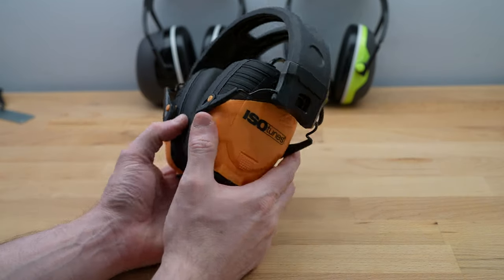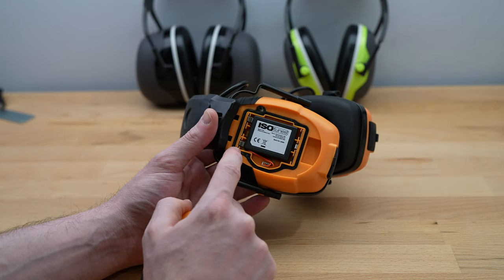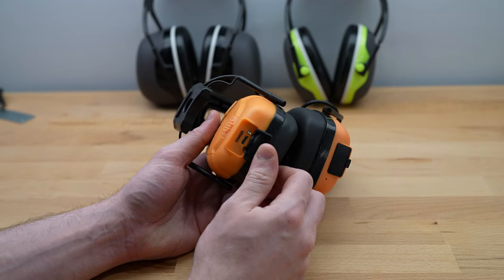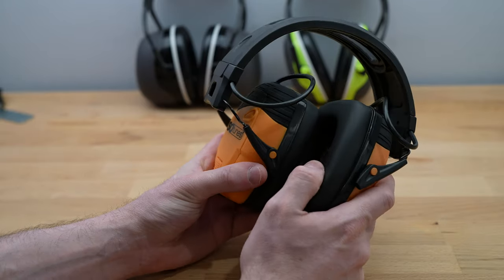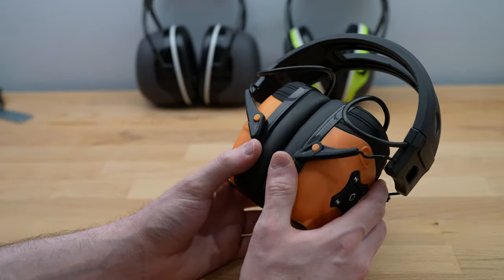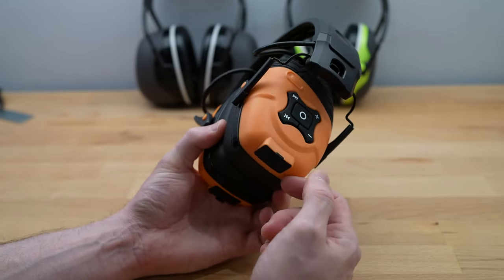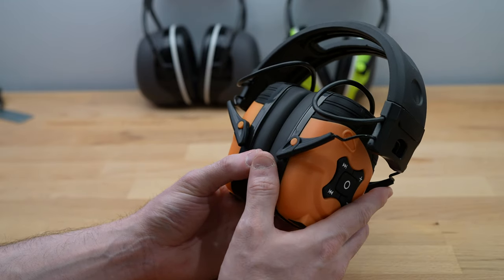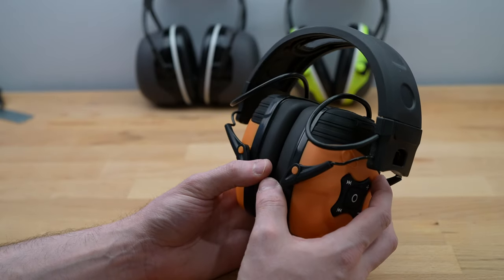ISOtunes LINK Bluetooth Earmuffs Review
I've been testing out ISOtunes' Link hearing protection earmuffs, and although these go against my typical preferences, I found myself enjoying the experience.

As for the buzzing, it's my theory that it's tied to the mic's "noise isolation" tech. I hear it when the earmuffs are connected to a smartphone or desktop PC, and so it's not related to the Bluetooth source device.

Overall, I was pleased with the build quality music playback quality, and overall user experience. The removable Li-ion battery and 3xAAA battery holder is a nice touch.

I hope you don't mind the brief review, there's not much that can be easily shown about ear muffs on video.

The test sample was provided by ISOtunes.

Update: The LINK is now rated at 25 dB NRR.

Favorite earmuffs
Most-worn earmuffs
Recommended earplugs